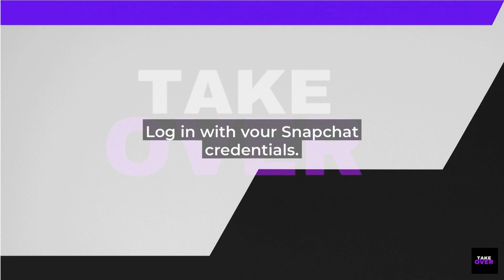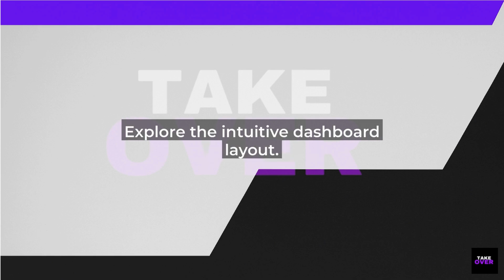How To Use The New Snapchat For Web 2025